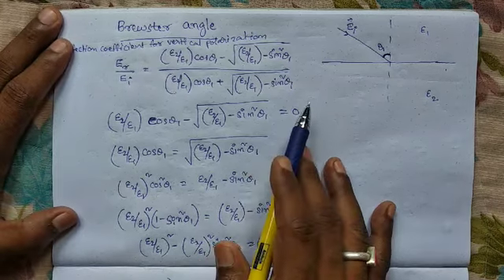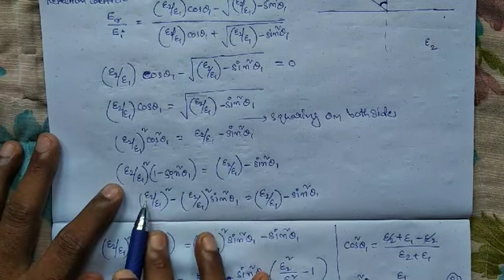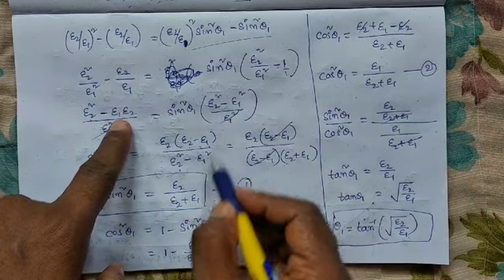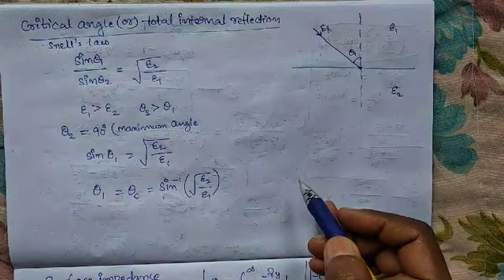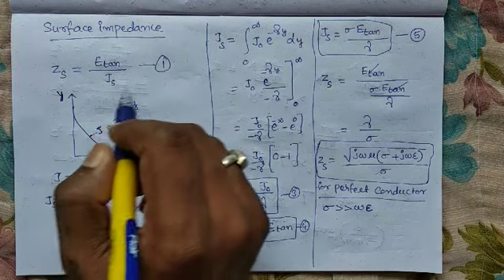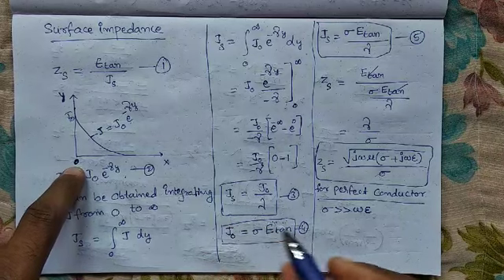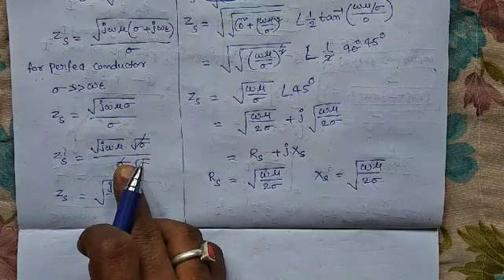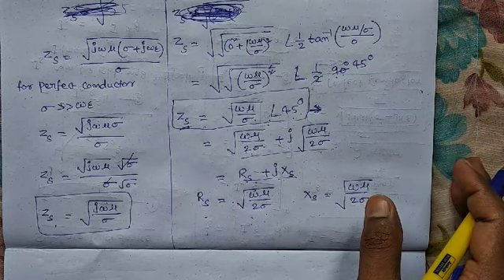BREWSTER ANGLE, CRITICAL ANGLE & SURFACE IMPEDENCE